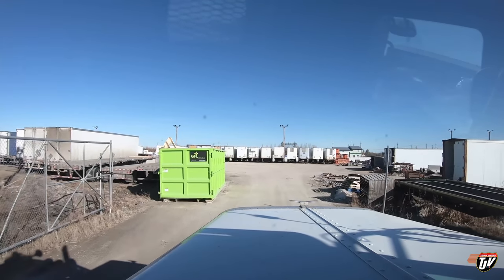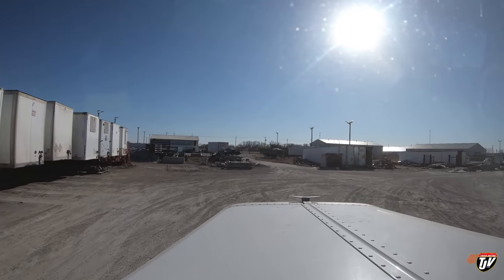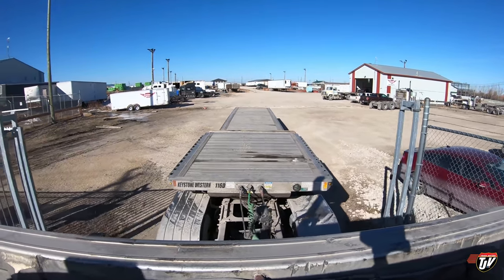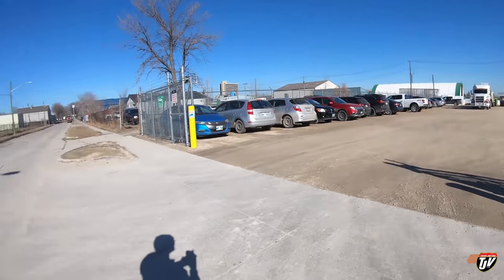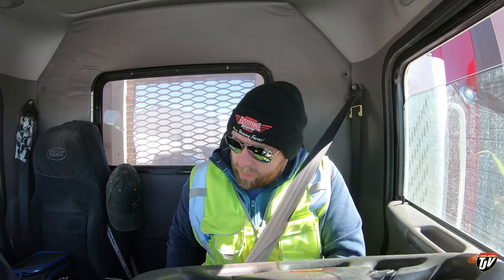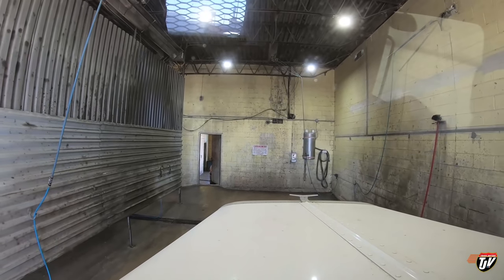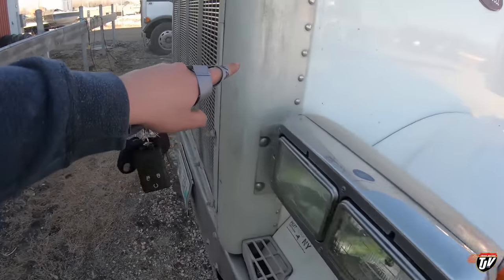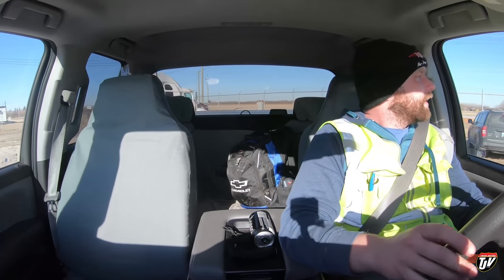My Trucking Life | BLIND SIDE | #2239 | March 18, 2021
This channel offers a variety of trucking content and at-home content following Josh's daily life to fully display the real life of a Canadian Truck Driver in Manitoba, Canada... both at work and at home. This is REAL reality TV.
His job is to gather freight for our long haul drivers leaving the region and delivering the freight coming in to give our highway drivers a chance to go relax at home after a long trip,

He's driving a 2007 Peterbilt 379 with a Cummins powerhouse under the hood.

TJ Snap Chat username:
JoshTJV